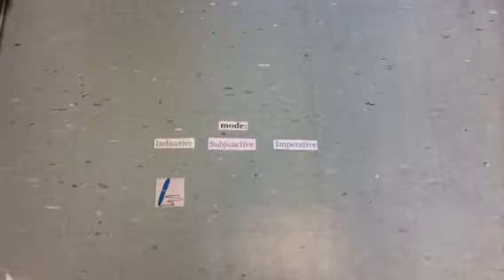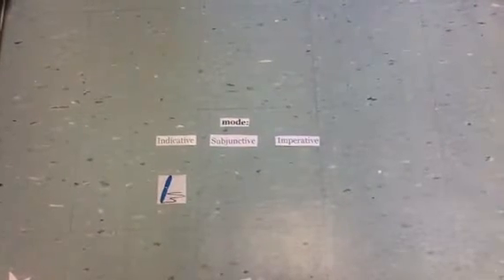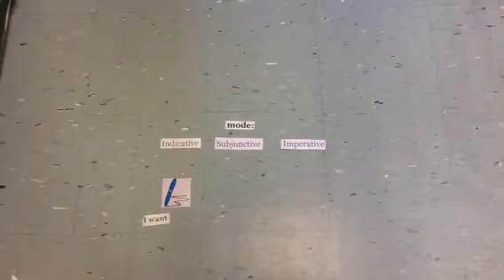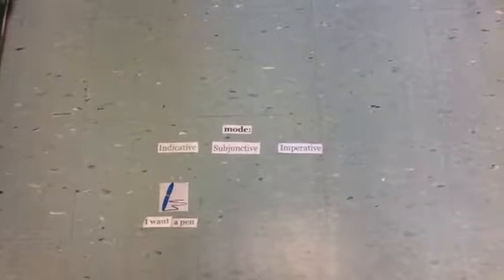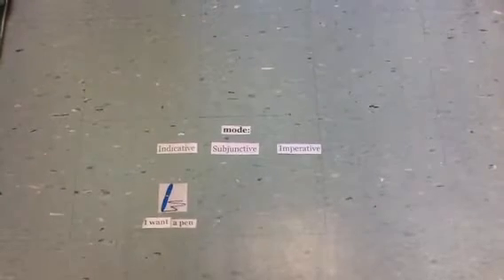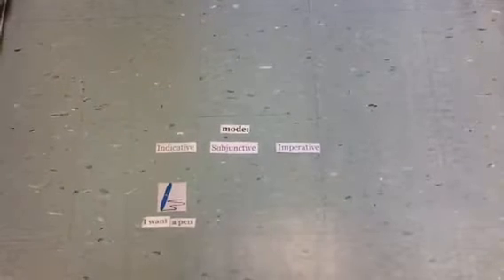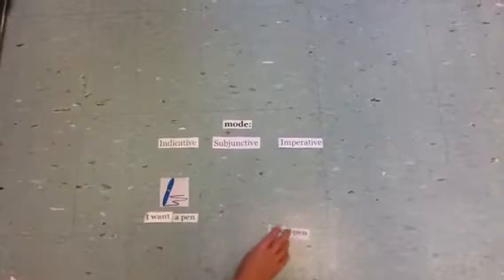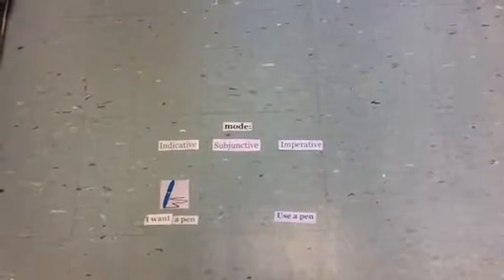Paper slides subjunctive